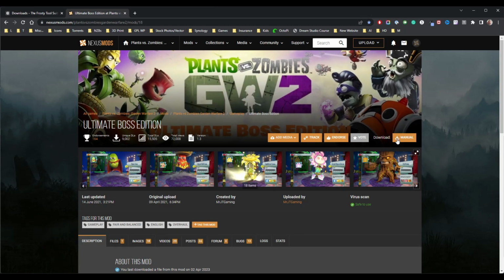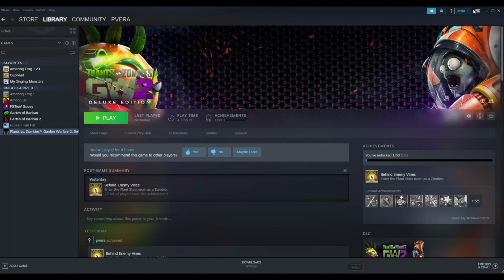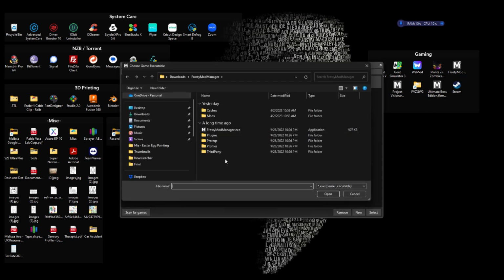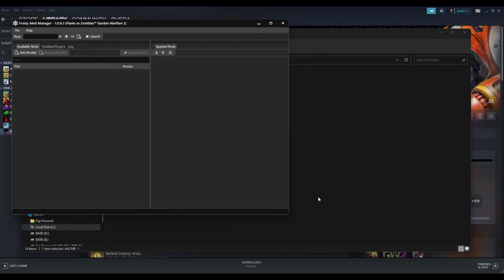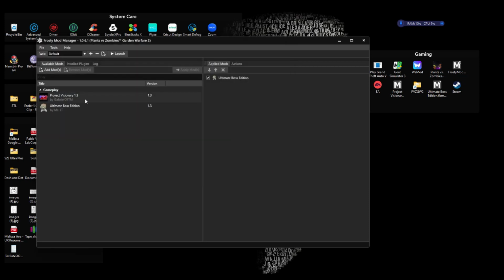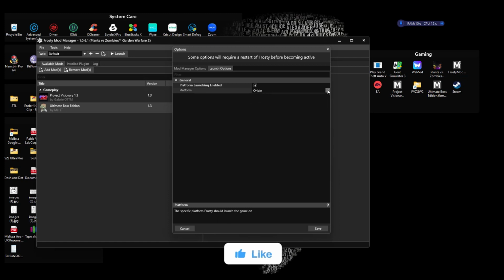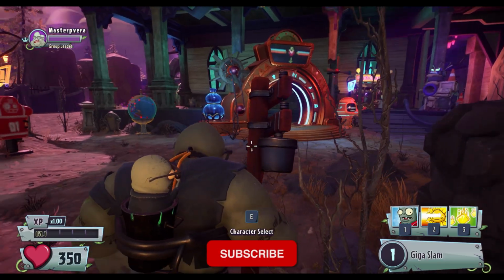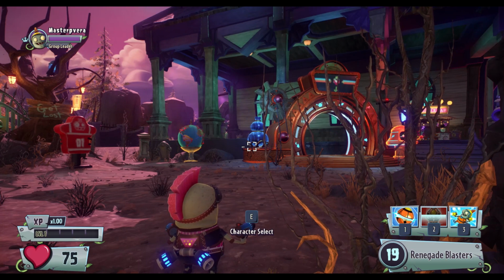Step by Step on How to Mod any Game on the PC Example using Plant VS Zombies 2 All Bosses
Learn how to modify any PC game with this step-by-step guide, using Plant vs. Zombies 2 as an example featuring all bosses. It took me some time to figure it out, so I wanted to share my knowledge and teach you how to do it.

=== Tags ===

=== Keywords ===